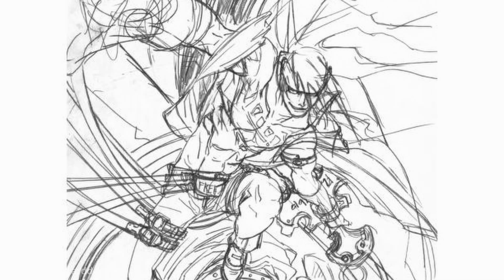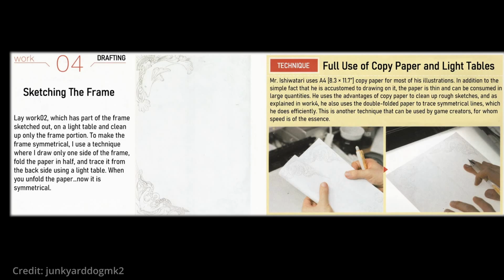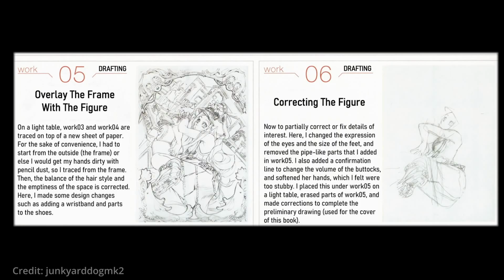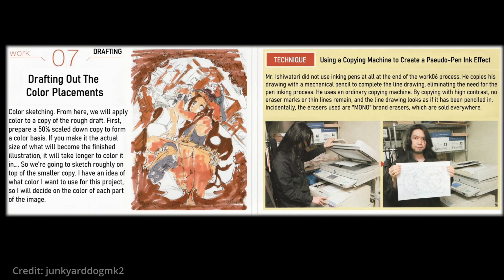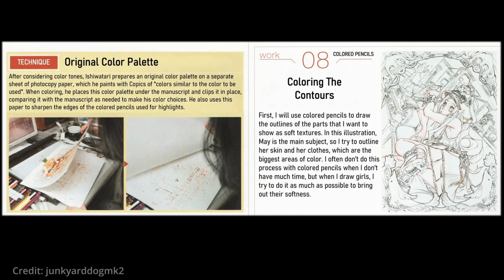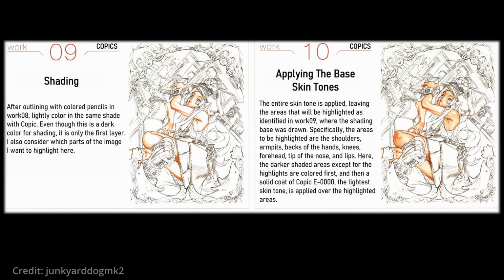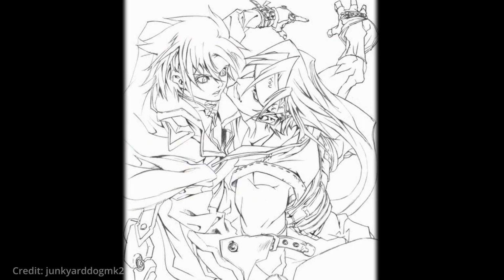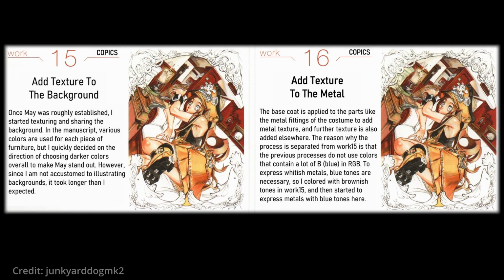The Multi-Talented Visionary: Daisuke Ishiwatari’s Art Style (Breakdown & Analysis)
The Guilty Gear fighting game series is a well-known franchise that embraces the Manga style and design, drawing inspiration from heavy metal bands. The biggest character designer, producer and music and voice actor is of course, Daisuke Ishiwatari (石渡 太輔). His team, Neo Blood, was rather small however they produced awesome art, illustrations and concept design for the Guilty gear series (Guilty gear Strive, X, Sign, etc).

If you want more than a breakdown and Analyze on Daisuke Ishiwatari art style then Guilty Gear has a couple of Artbooks you might want to check out:
25th Anniversary
Drafting artworks
Japanese old

About:
Daisuke Ishiwatari’s Unique Art Style: A Deep Dive
Daisuke Ishiwatari, the visionary behind Guilty Gear, is celebrated for his distinctive art style that breathes life into every character. In interviews, Ishiwatari has shared insights into his drawing techniques, emphasizing the importance of capturing the soul of a character. His approach often involves creating intense, expressive eyes and dynamic poses that convey the characters’ personalities vividly.

Ishiwatari’s art style is also characterized by his use of bold lines and detailed textures, which add depth and a sense of realism to his illustrations. While his work might not always adhere to perfect anatomical proportions, this intentional choice adds to the unique, stylized aesthetic that fans of Guilty Gear love.

For artists and fans interested in understanding Ishiwatari's drawing process, exploring his interviews and art breakdowns offers invaluable insights into the mind of a multi-talented game artist.

Do you like to read or improve your art style?
Direct support or not⁠—any form of your interaction with my content means the world to me.